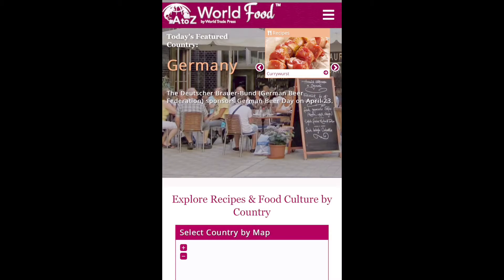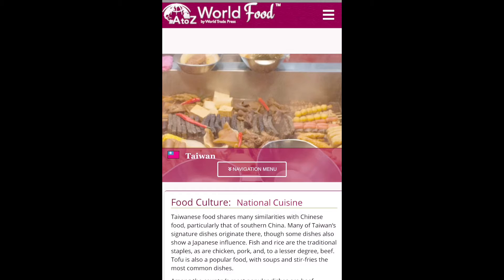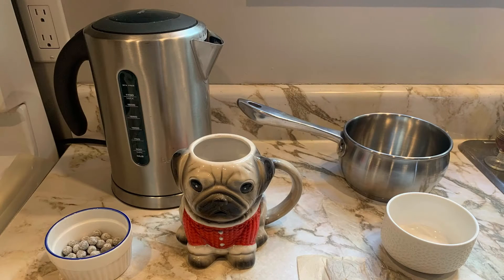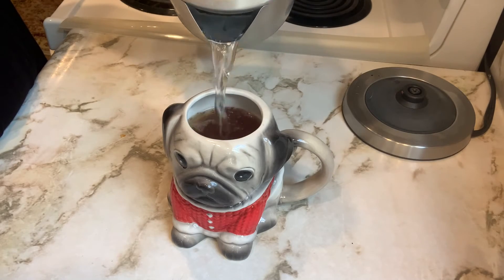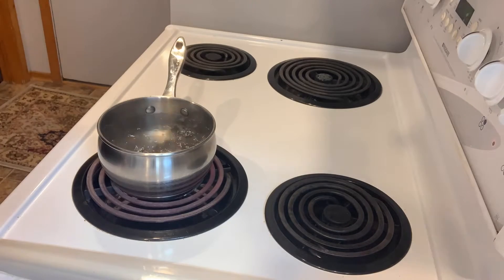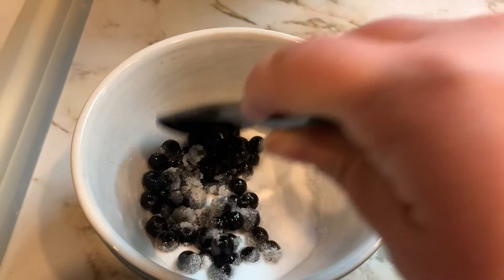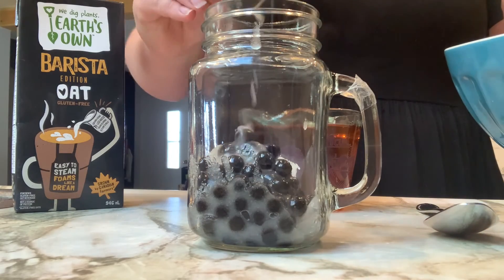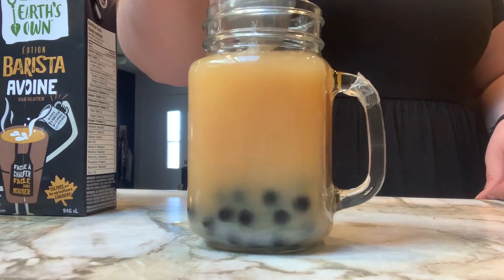Teen Take & Make- Boba Tea